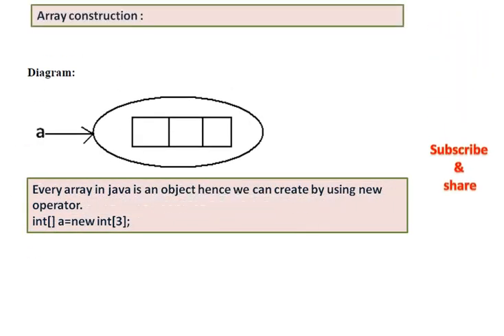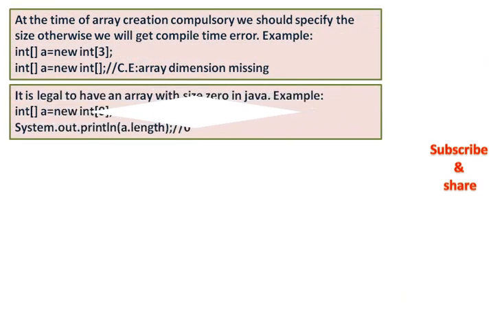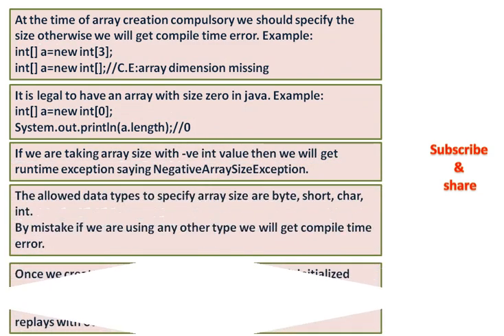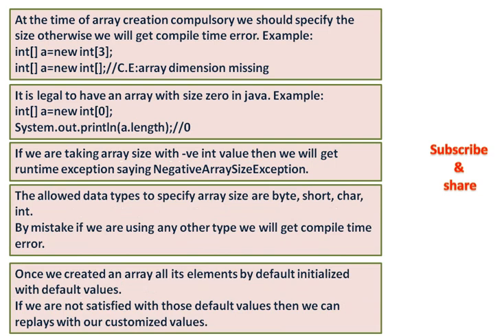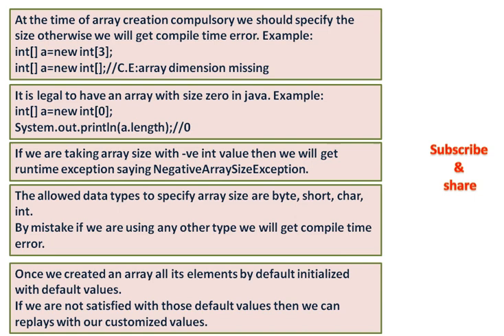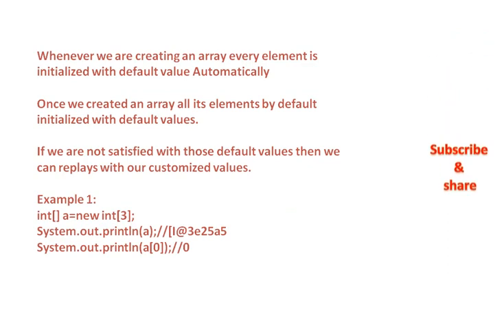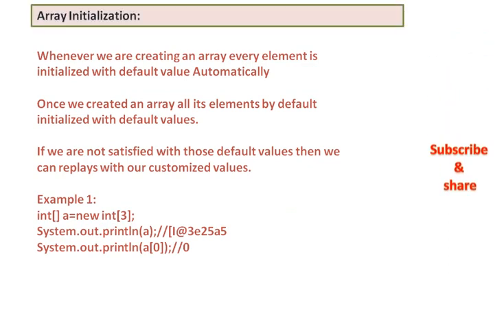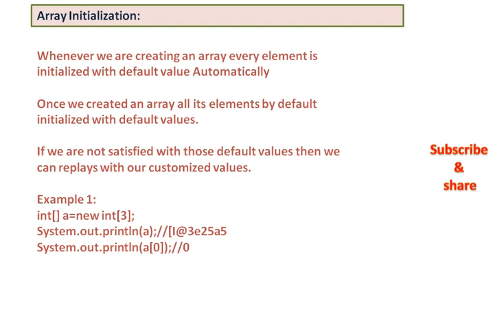Array part 2